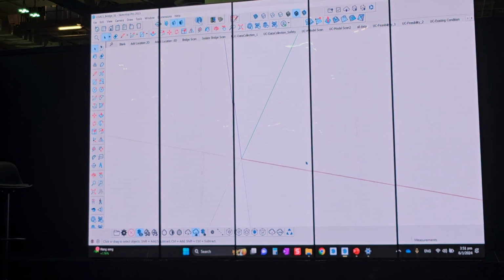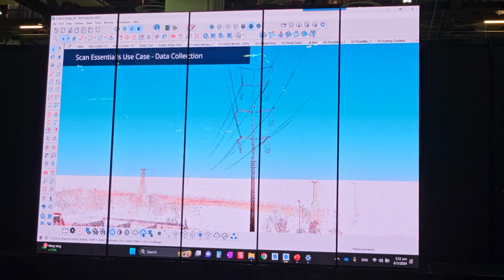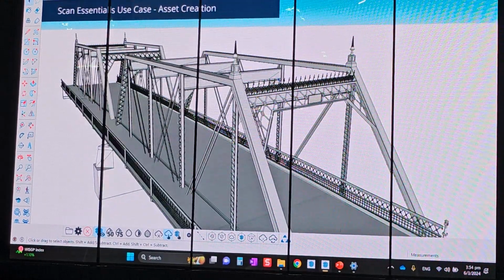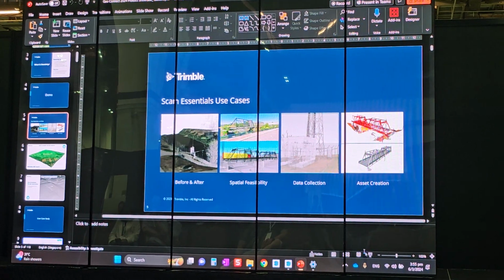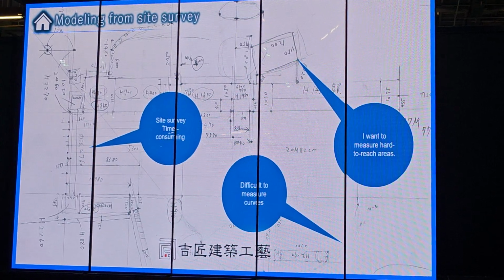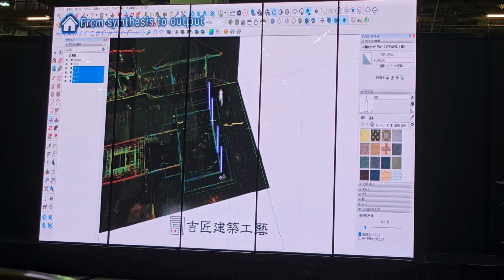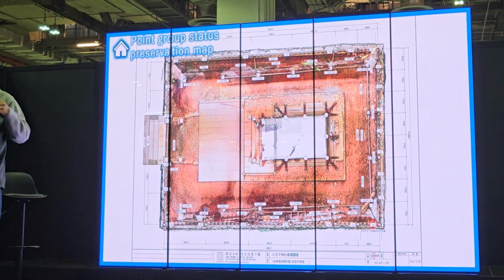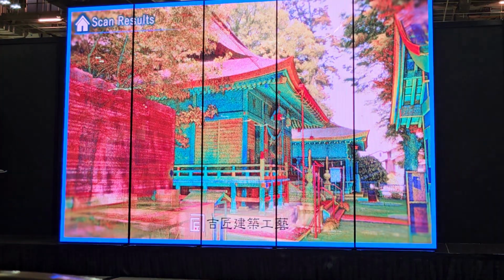Trimble: scanning, point cloud data working with sketch up.